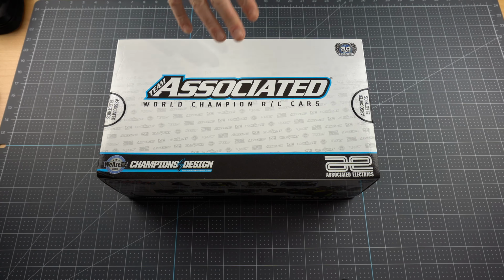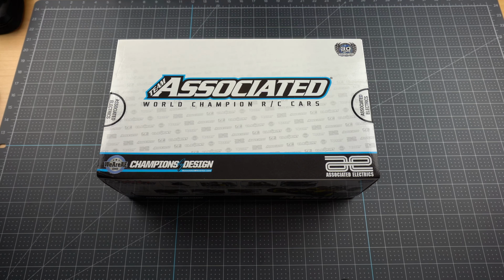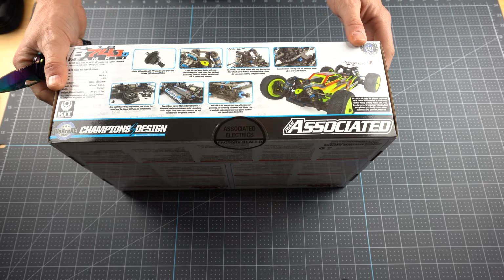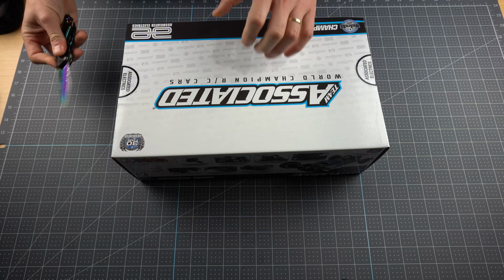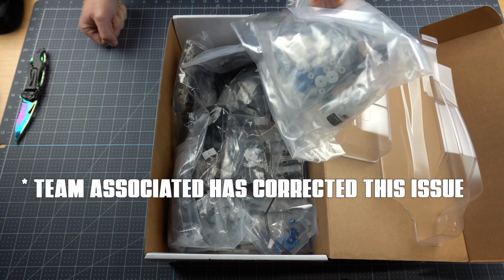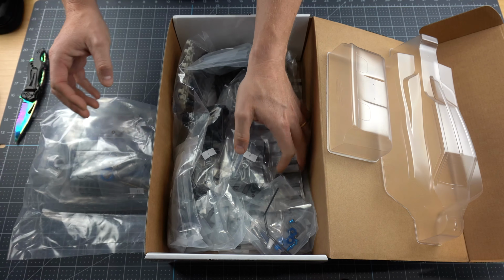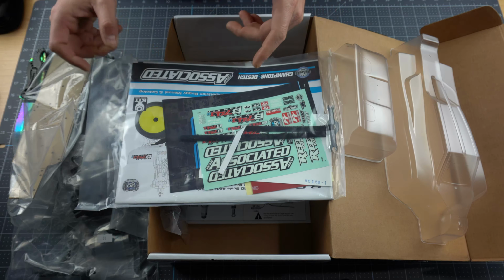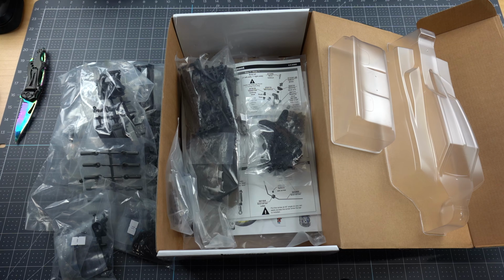Team Associated B74.1d build series - Unboxing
Let's checkout what's included in the Team Associated B74.1d box!